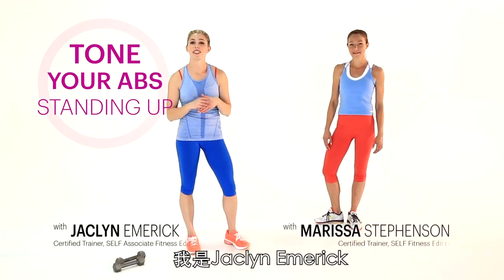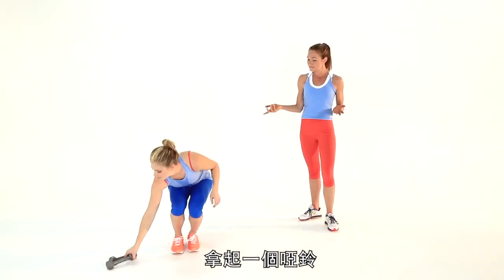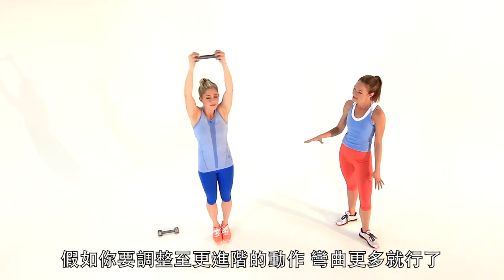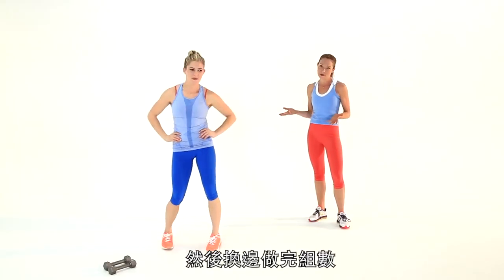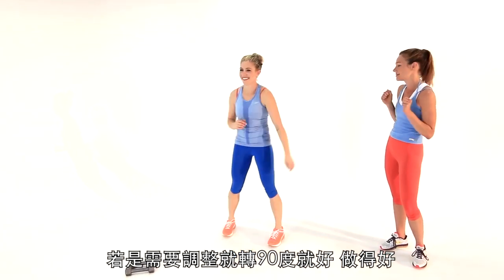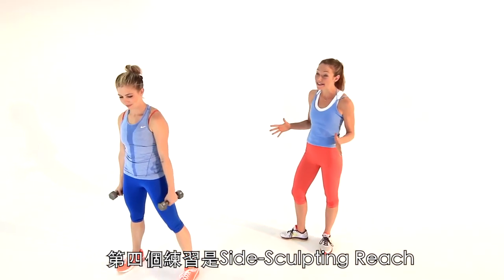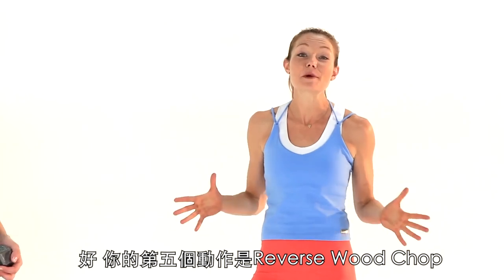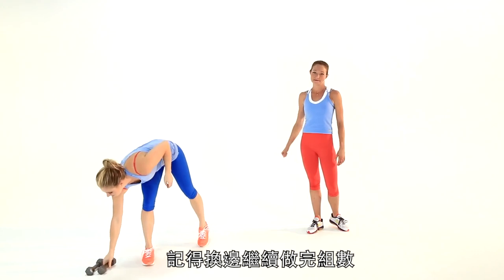站著練馬甲線 5個動作養成腹肌｜健身教室｜Vogue Taiwan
夏天到了，想穿比基尼卻怕身材不夠好？
快一起動起來，擁有性感馬甲線再也不是夢想！！

【追蹤 VOGUE TAIWAN】
★LINE：VogueTaiwan